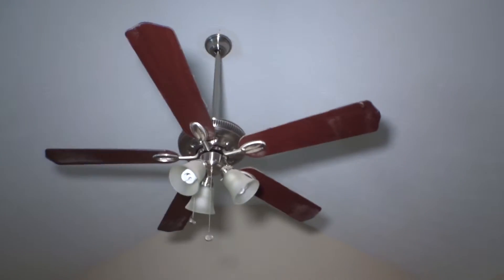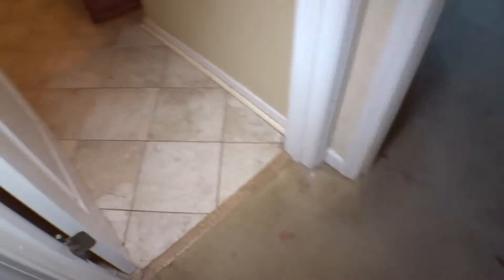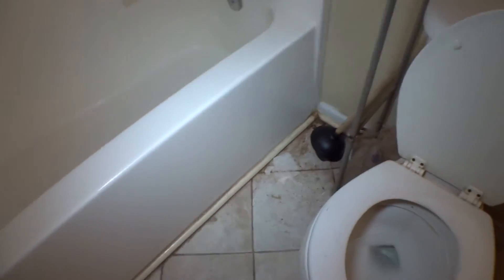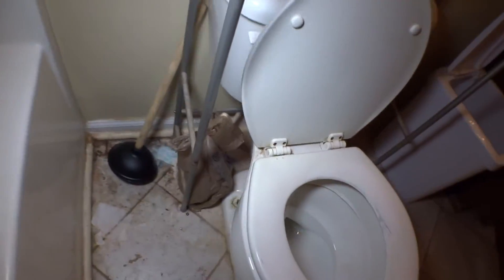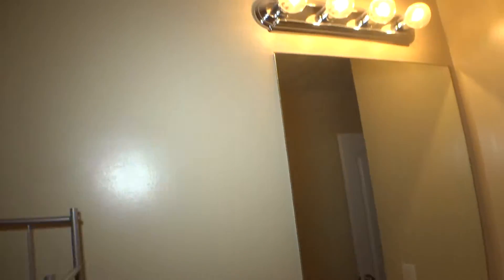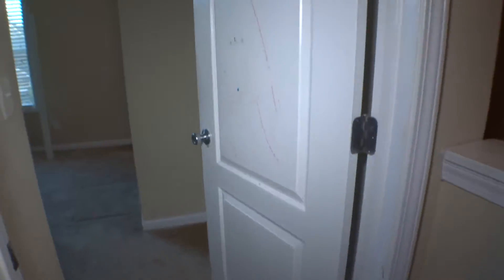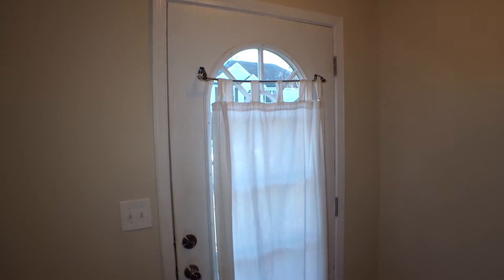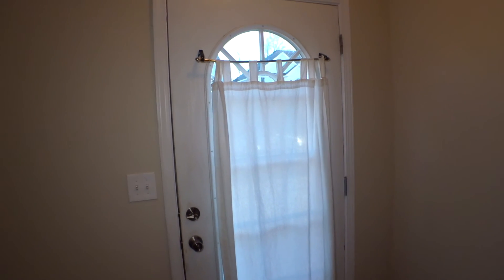2790 Austin Ridge Dr , MO, Interior1 020218